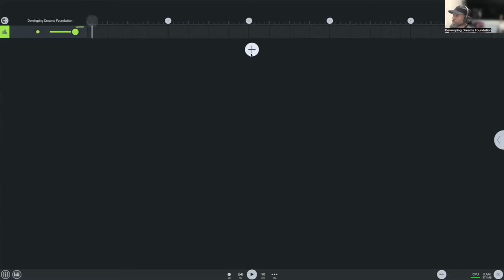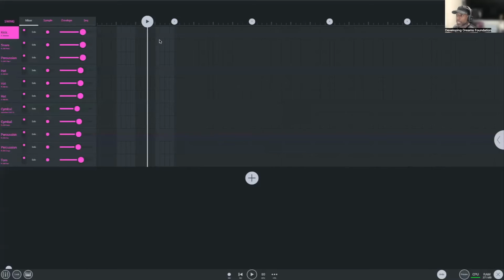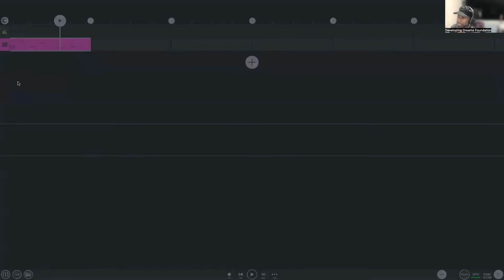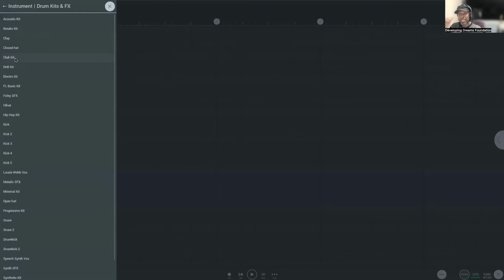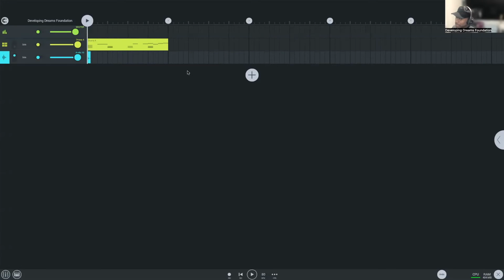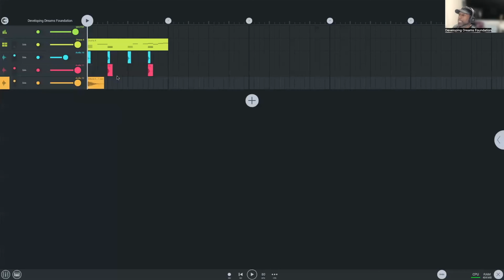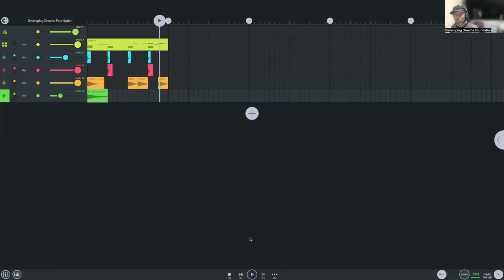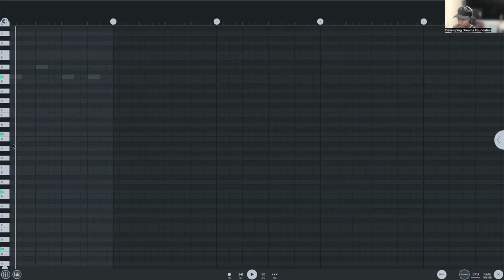A variety of ways to create your drum loops in FL Studio Mobile - Find your work Flow (TimeStamped)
Here we will walk you through a variety of ways you can create your first drum loop in FL Studio Mobile.  Please use time stamps to jump to specific sections.

Subtitles available - click CC option in video playback and of course you can speed up the video by using the crank wheel and chaining the speed of the video
Timecodes
0:00 – Intro
0:17 – How to locate drum kits in FL studio mobile and make your first beat.
5:19 – Create drum loops in FL studio mobile using drum kits
6:49 – Turn individual tracks on and off or solo track in FL studio mobile
7:18 – How to add an instrument into your playlist in FL Studio Mobile
10:00 – How to make a drum pattern with more flexibility in FL studio Mobile using individual sounds
15:28 – How to add your first melody in FL Studio mobile